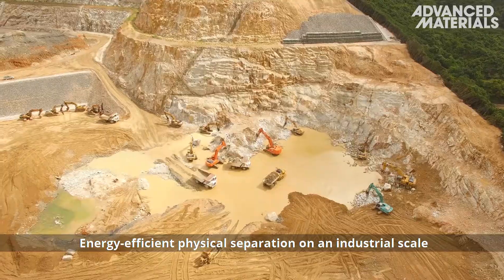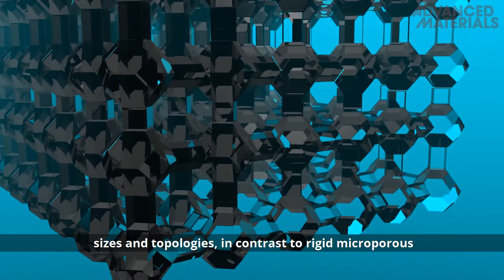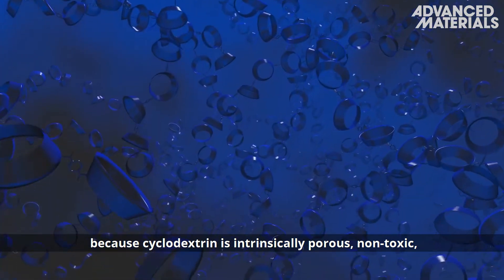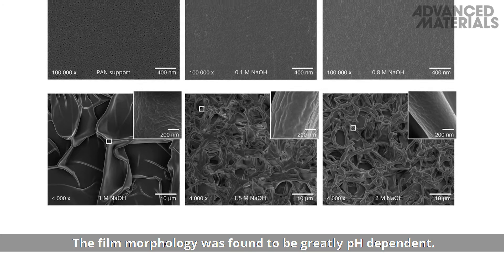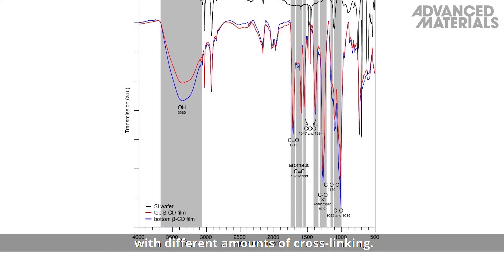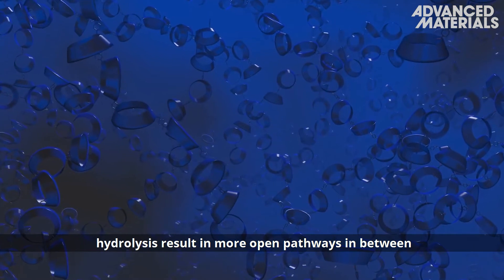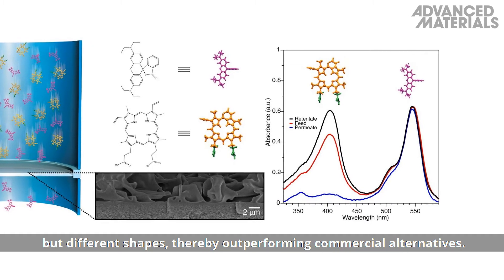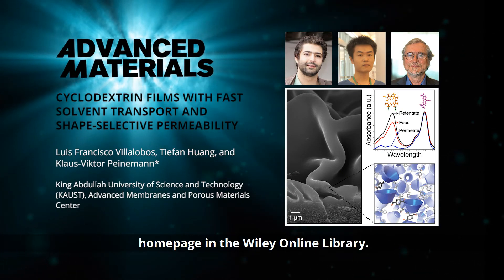Cyclodextrin Films with Fast Solvent Transport and Shape-Selective Permeability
A filtration membrane made of crosslinked cyclodextrins is reported. The channel-like cavities of cyclodextrins spawn numerous paths of defined aperture in the separation layer that can effectively discriminate between molecules. The transport of molecules through these membranes is highly shape-sensitive. In addition, the presence of hydrophobic (cavity) and hydrophilic (ester-crosslinked outer part) domains in these films results in high permeances for both polar and nonpolar solvents. This is reported by Luis Francisco Villalobos, Tiefan Huang, and Klaus-Viktor Peinemann in the article To know more, please go to the Advanced Materials homepage.